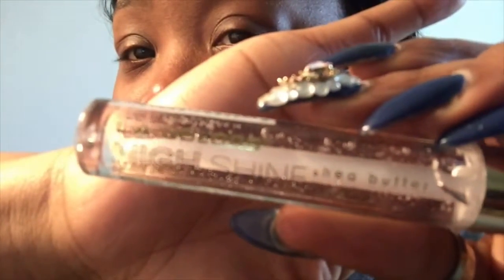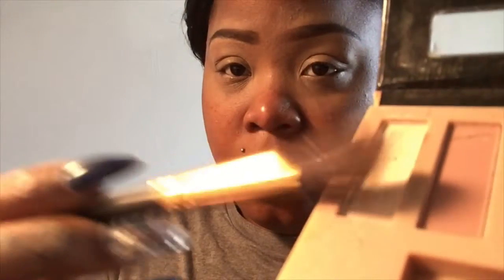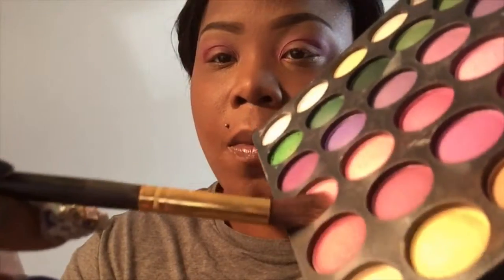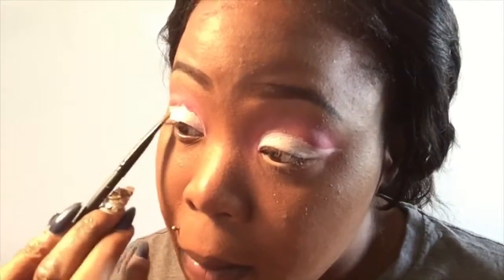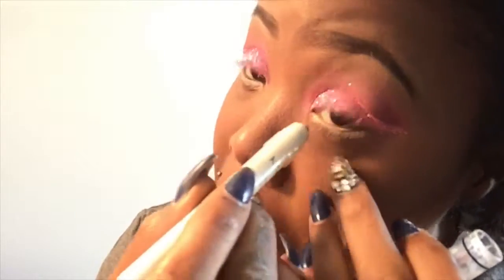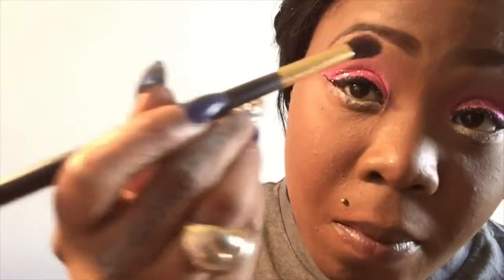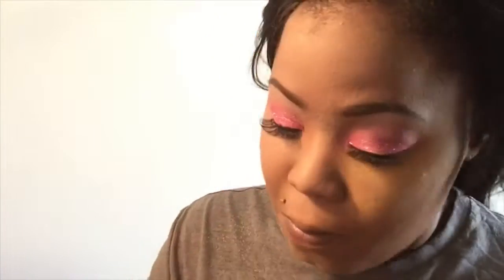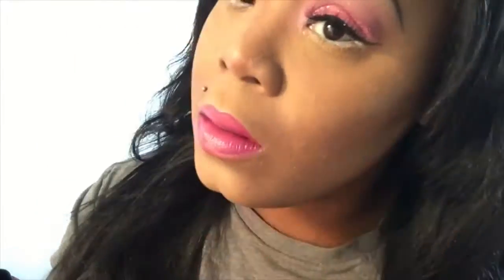PINK GLITTER CUT CREASE||PROM MAKEUP TUTORIAL||BEAUTYISHERNAME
HELLO YOU GUYS!! THIS IS A VERY EASY MAKEUP LOOK FOR PROM, EVEN THE GLITTER TURNED OUT VERY PRETTY AND WAS EASY TO REMOVE BUT LONGLASTING WHICH IS GREAT FOR PROM. THANKS SO MUCH FOR THE LOVE AND SUPPORT!!

PRODUCTS USED:
GAIA PURITY MOROCCAN ROSE WATER SKIN TONER
DERMASIL LOTION
NYX HONEY DEW ME UP PRIMER
SHANY EYE PALETTE
NUDES EYE PALETTE
CORRECT AND CONCEAL PALETTE BY KARTY PROFESSIONAL
AESTHETICA CONTOUR PALETTE
MAYBELLINE NEW YORK FOUNDATION #120 Carmel
NYC MASCARA BIG BOLD VOLUME
SACHA BUTTERCUP SETTING POWDER
AESTHETICA TRANSLUCENT POWDER
NYX FINISHING SPRAY
NYC MASCARA
ELF||SMALL ANGLED BRUSH
CHRISTINA FALSE LASHES
NYX WHITE EYE LINER||MILK
NICKAK PINK LIP LINER
PERFECT TONE MATTE LIPSTICK PINK
BROADWAY COLORS ROSE NUDE MATTE LIP COLOR
NYX LIQUID BLACK EYE LINER
ELF HIGHLIGHTER||MOONLIGHT PEARL
EYELASH ADHEISIVE LA COLOR
J.CATS GLITTER:
ULTRA PINK & TICKLE ME PINK (MIXED) ,PAPAYA WHIP WHITE GLITTER
KABUKI STYLE BRUSHES
BEAUTY BON BRUSH SET
BEAUTY BLENDER SET
NICKAK LIP LINER PINK

TWEET@PNKGRLSWGGO9

SNPCHT: FINESSEAH_GEMINI

LOVE YOU GUYS!! BYE BYE!!